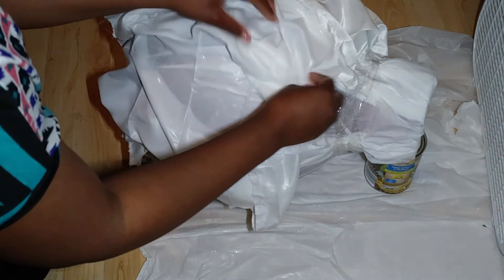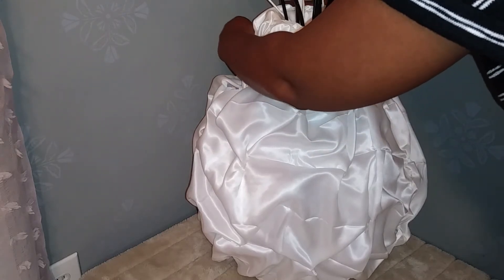DINING ROOM MAKEOVER ~ GIRLY & GLAM ~ PART 1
Hello. I did another makeover video and this time it's for my dining room. I gave it a lot of girly features and some sparkle. Many of the items used came from Dollar Tree or I already owned them but I listed my online purchases below for you.

PINK CURTAINS (2 PANELS): AMAZON

PINK CHAIR COVERS: AMAZON